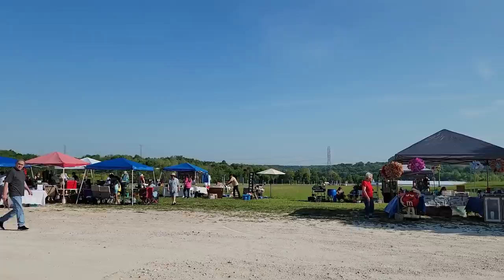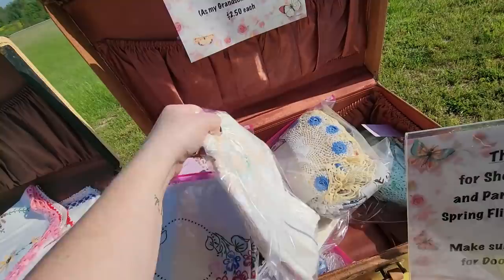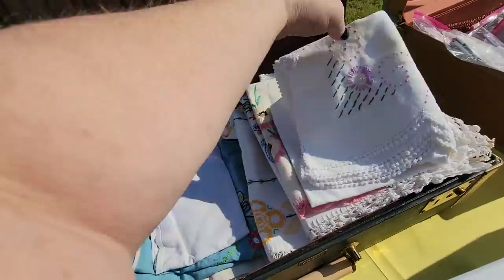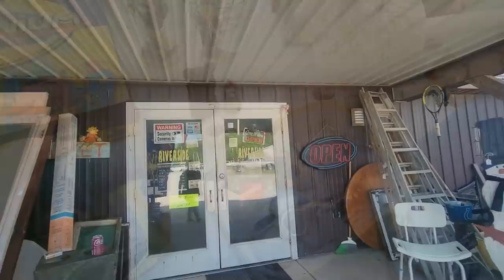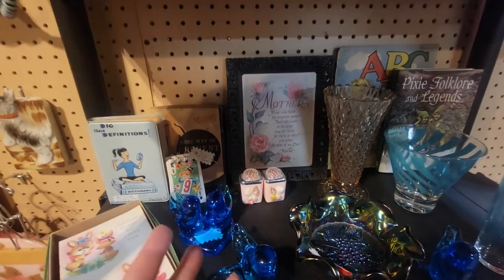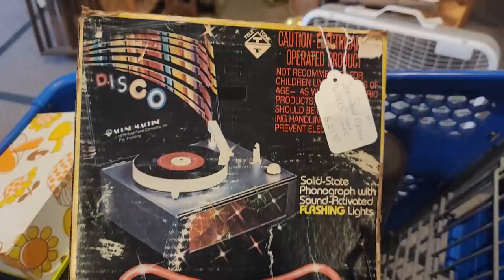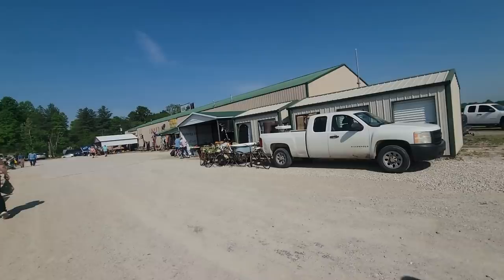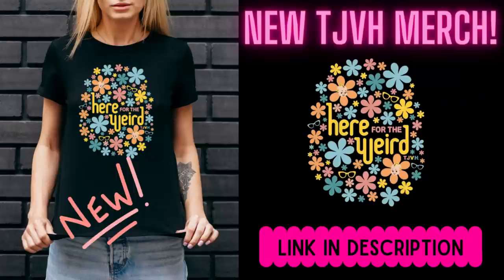Antique Mall Celebration! | Pixies, Holt Howard, and Disco Fever!! | Shop With Me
Join us as we shop at Riverside Antiques Flea Market where we find so much good vintage and KITSCH! Shop along with us!

📬 Cards/Friend Mail
Misty Pate